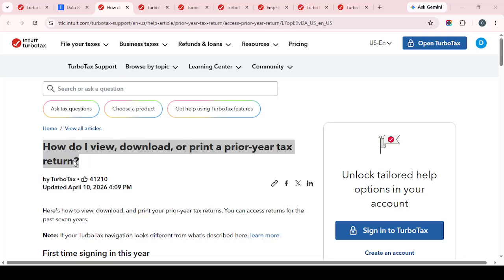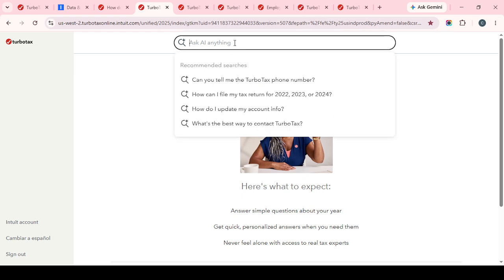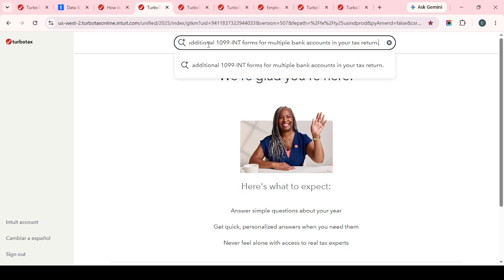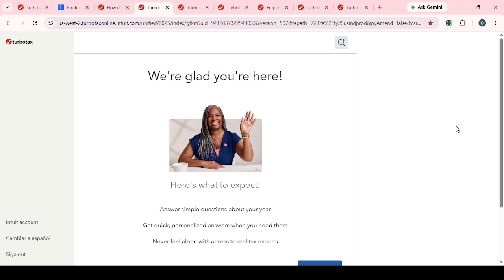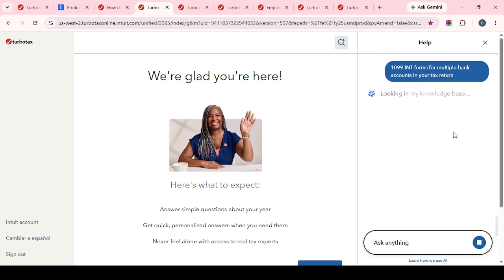How to Do TurboTax for Military Retirees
Navigating military pension benefits and retirement pay on your taxes? This video covers how military veterans and retirees can accurately enter 1099-R forms and state tax exemptions in TurboTax.